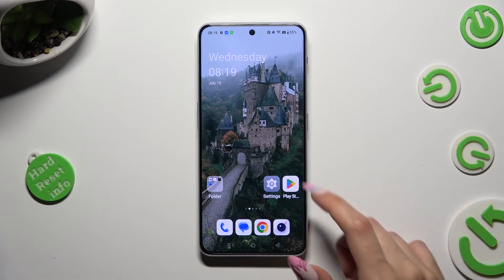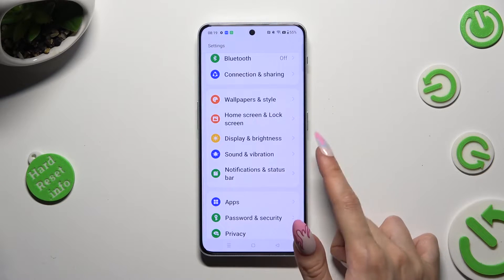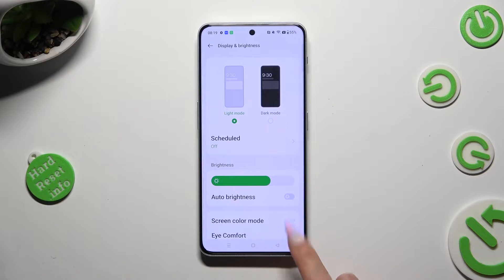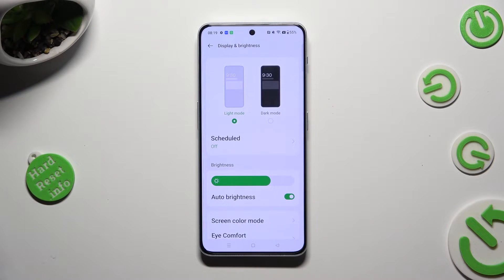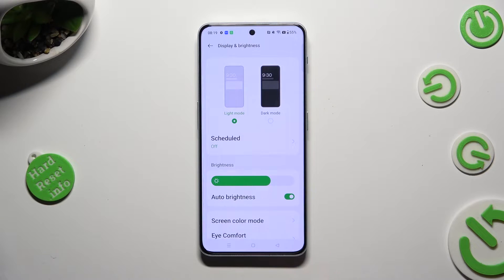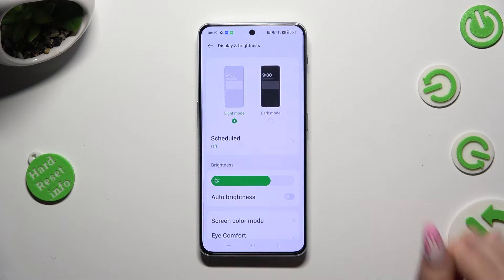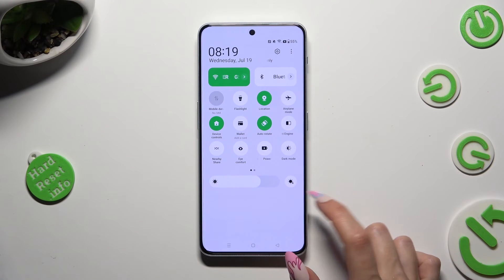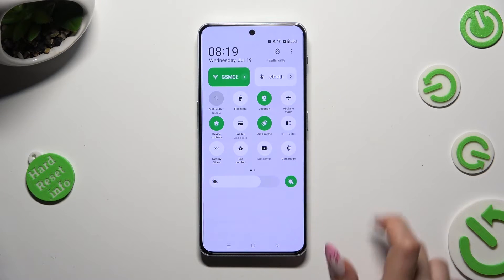How to Turn On & Off Auto Brightness on OnePlus Nord N30?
In this tutorial video, you will learn how to enable and disable the auto brightness feature on your OnePlus Nord N30. Discover how to automatically adjust your device's screen brightness based on the surrounding lighting conditions for optimal viewing comfort.

How to Activate Auto Brightness on OnePlus Nord N30?
How to Enable Automatic Screen Brightness on OnePlus Nord N30?
How to Activate Ambient Light Sensor on OnePlus Nord N30?
How to Deactivate Auto Brightness on OnePlus Nord N30?